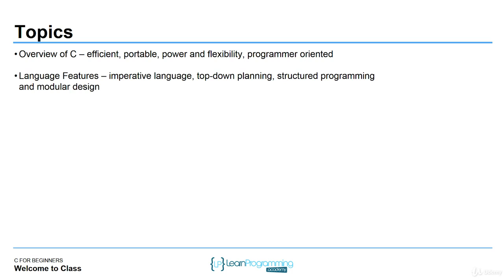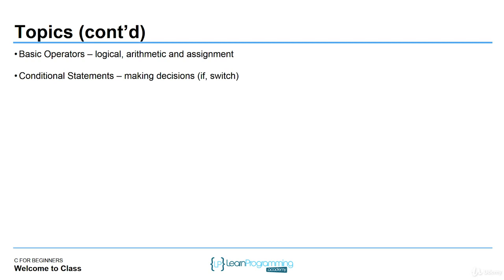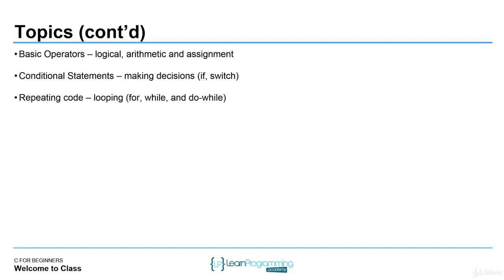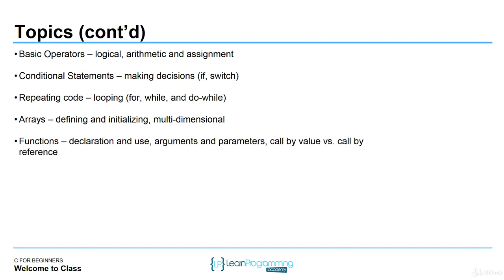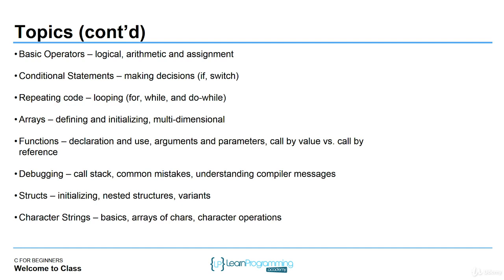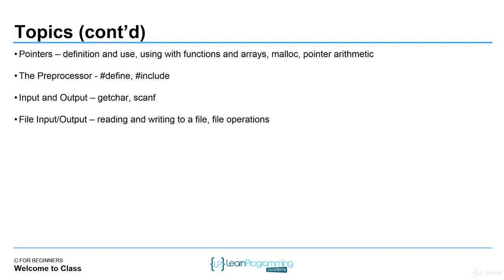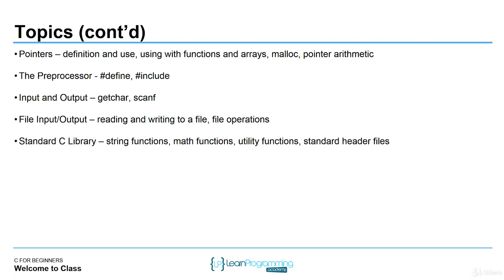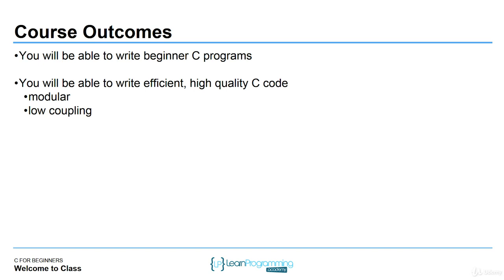[Introduction to C programming language]- Welcome to Class !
C is a procedural programming language. It was initially developed by Dennis Ritchie in the year 1972. It was mainly developed as a system programming language to write an operating system. ... Like syntax of Java, PHP, JavaScript, and many other languages are mainly based on C language.